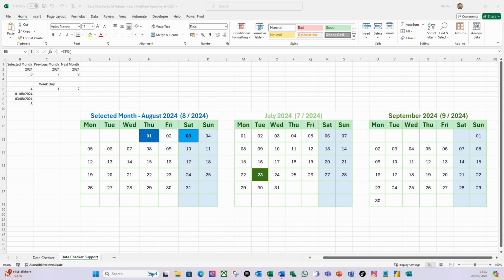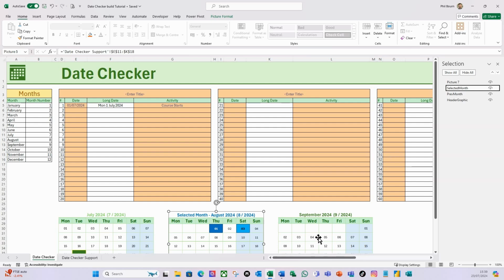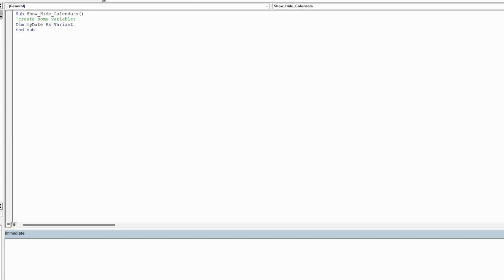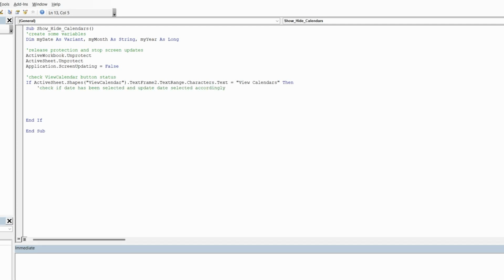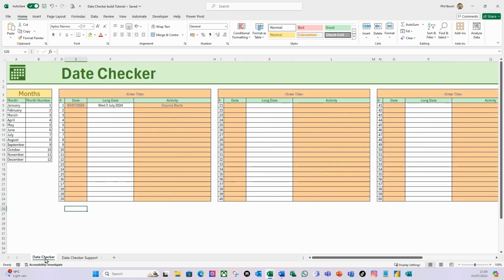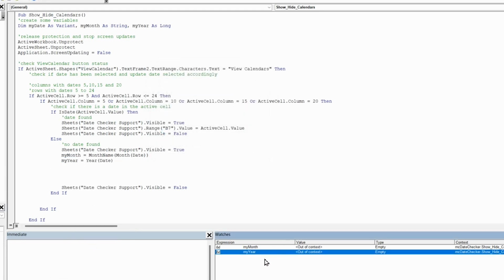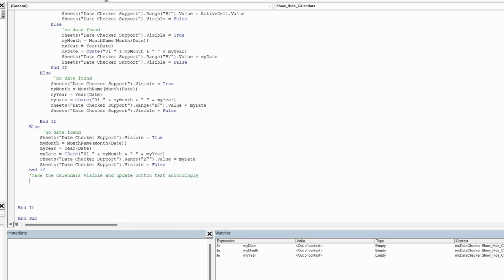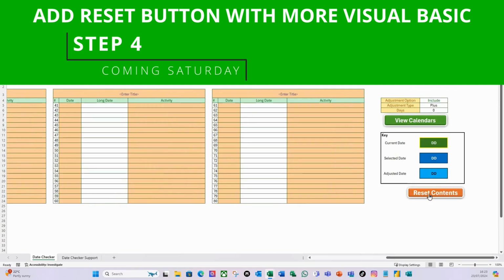Date perfection with Excel tips and tricks - Step 3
Welcome to another Excel video! This is Step 3 on how Excel can help with dates and how to build dynamic calendars. Our step-by-step guide continues with linked pictures with easy to follow explanation of the Visual Basic code to automate your spreadsheets for your users.

Supporting file from where we left off in Step 2 can be found

This video contains:
00:00 - Intro
00:22 - Overview of what we need to do
00:55 - Remove sheet grid lines and make the source calendars the same size
01:48 - Use linked picture functionality for dynamic calendar visuals
04:54 - How to stop pictures and shapes resizing with cells
05:44 - How to give shapes and pictures custom names
07:13 - Create a button with a shape
08:52 - Lets write some Visual Basic together line-by-line
09:14 - How to open the Visual Basic code window
09:24 - Create a Visual Basic Module
09:49 - Write a procedure in our Visual Basic Module
10:34 - Amend text on the "ViewCalendar" button
12:37 - Declare Variables
14:05 - Workbook protection, Sheet protection and Screen updating settings with Visual Basic
16:56 - Check our button status to determine our next step with an IF Statement
19:37 - Check the active cell's row and column to decide an action with nested IF statements
23:46 - How to step through code and test it in the code window
24:15 - How to check the cell value is a valid date and write action if it has a date accordingly
26:17 - Oh side note, watch for this ERROR!!
29:02 - How to handle a cell that does not have a valid date by using our Variables
31:15 - How to monitor the values assigned to variables in real-time using the Watch Window
37:31 - Add an Else statement on the column check
38:16 - Add an Else statement for the row check
38:59 - Make our calendar visuals visible
40:49 - Change the button text to "Hide Calendars"
41:30 - Add an Else statement to the button check to hide our calendar visuals and change button text accordingly
42:29 - Reapply protection and switch on the screen updating
44:11 - Debug and Compile code to check for errors
44:42 - Assign our code (Macro) to our button